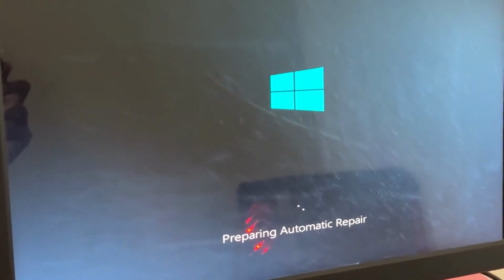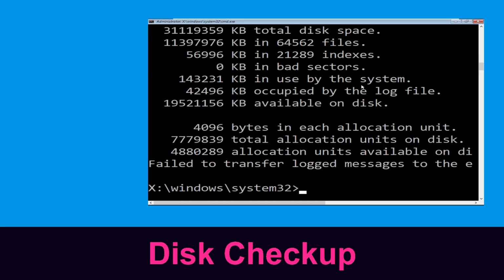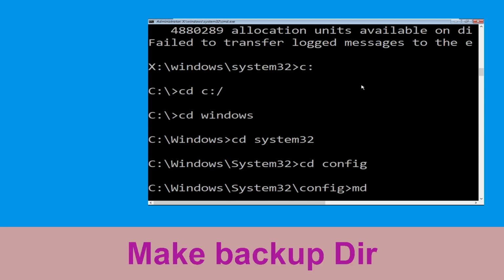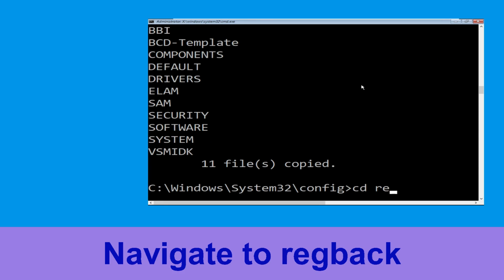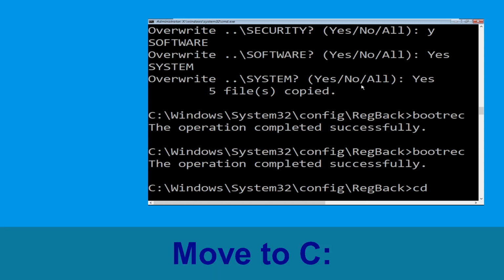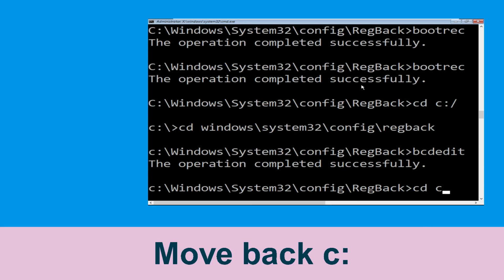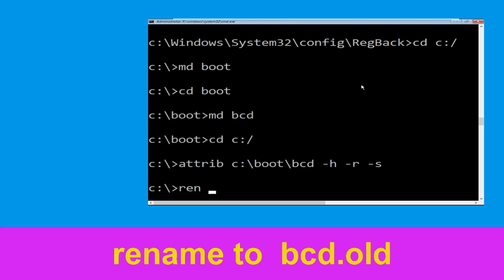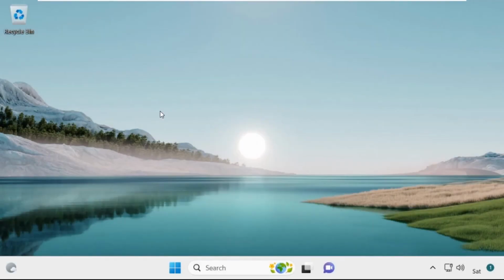How to Fix 0x00000152 Blue Screen Error Code Windows 10